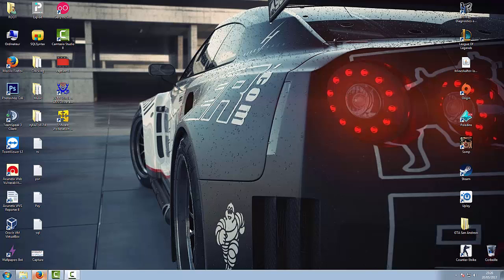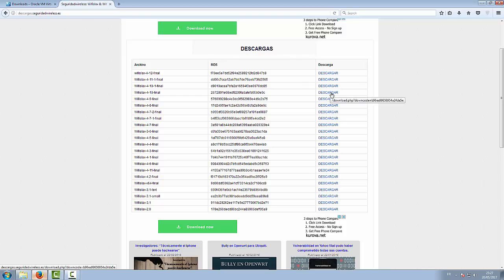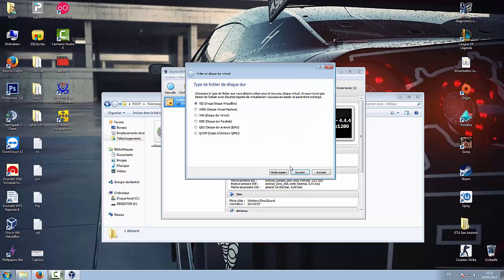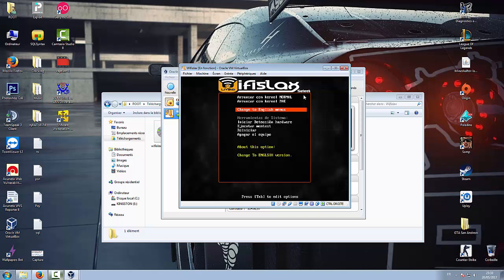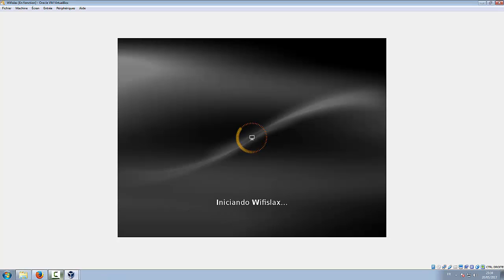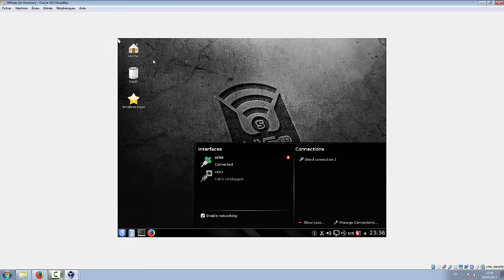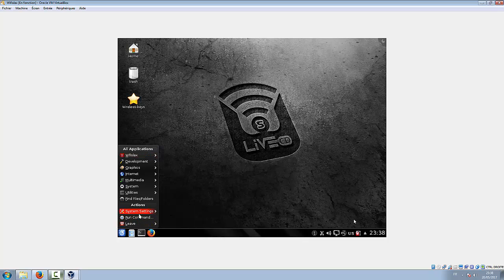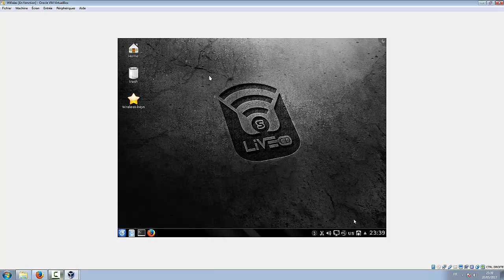How To: Download and Install Wifislax (32,64bit)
Sorry for my sickness